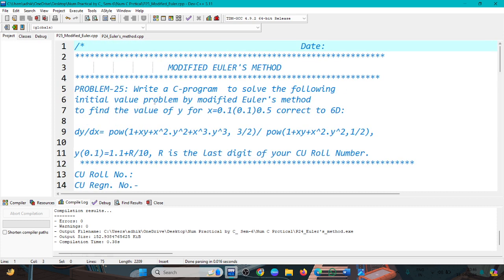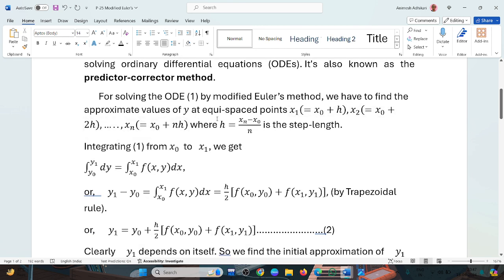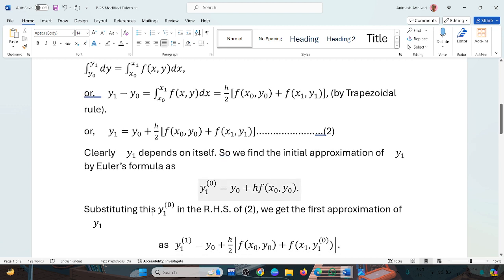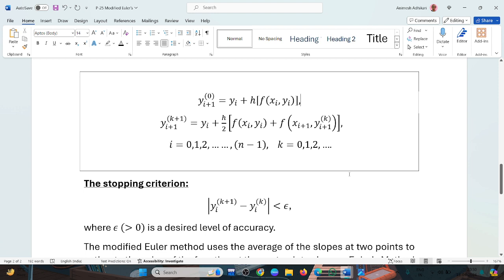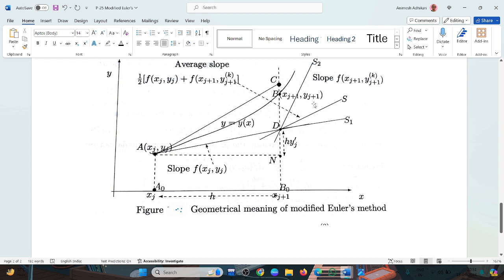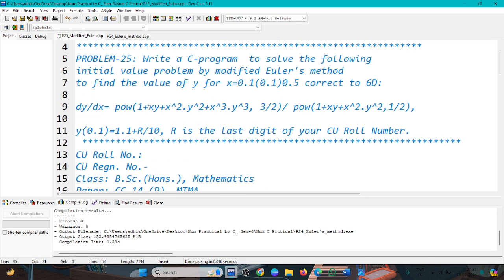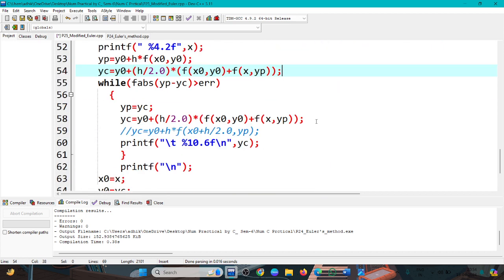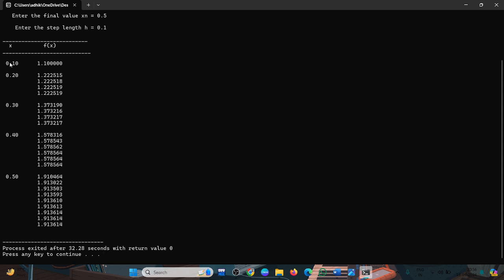Practical-14 (CCF) | Modified Euler's method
C Program | Modified Euler's

Semester-6, CBCS
Paper: CC-14 (Practical)
B.Sc.(Honours) Mathematics,